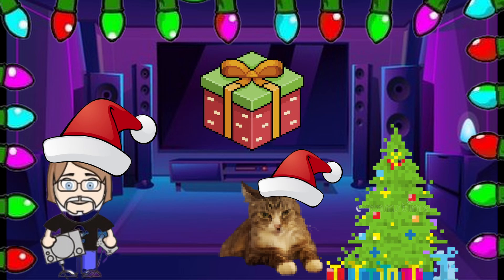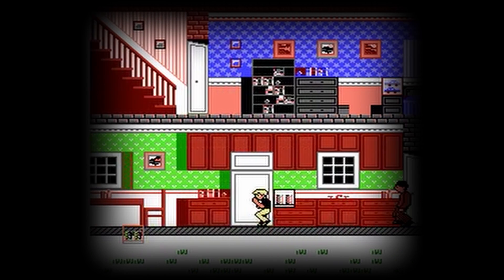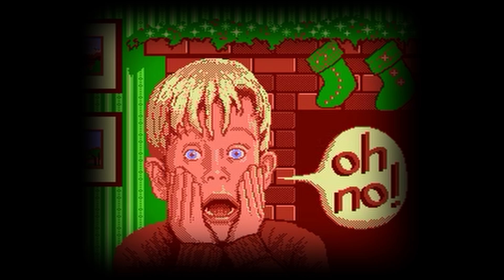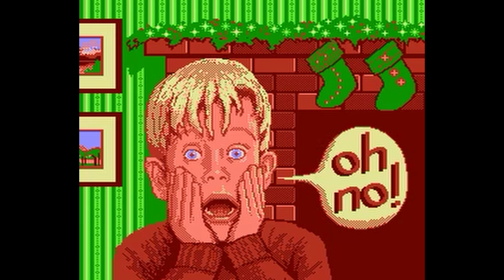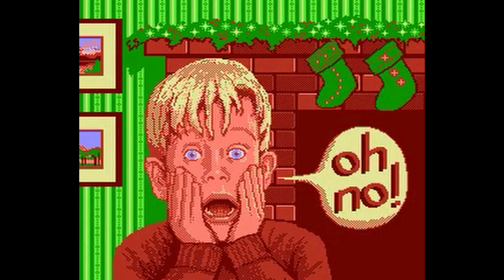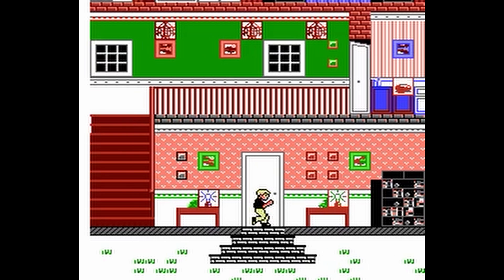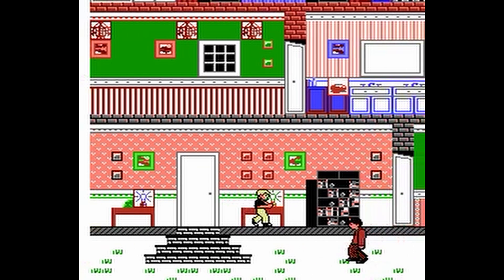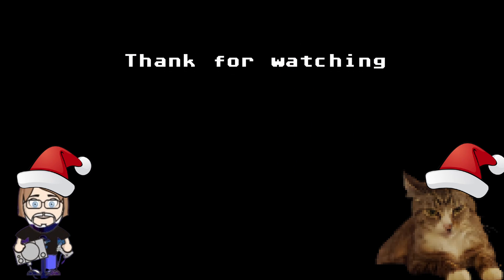Home Alone For the NES | Retro Reviews Christmas Special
Well it is about time we got to this one, Home Alone, for the NES
A game that has absolutely nothing to do with the movie of the same name